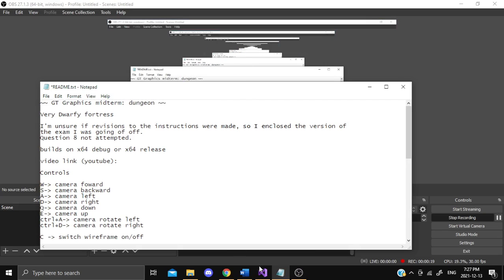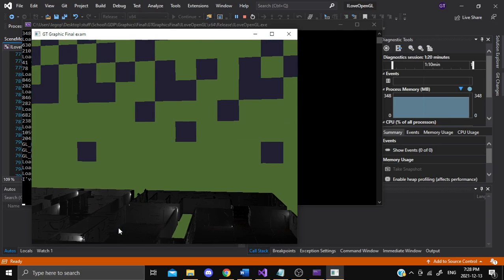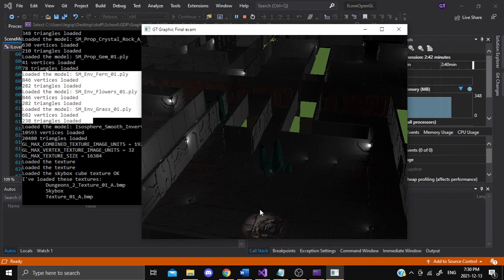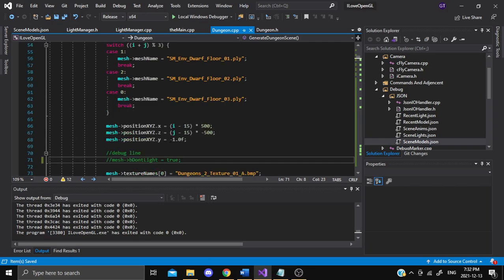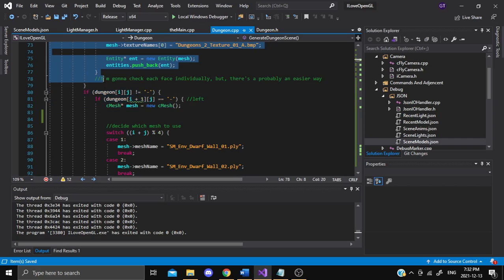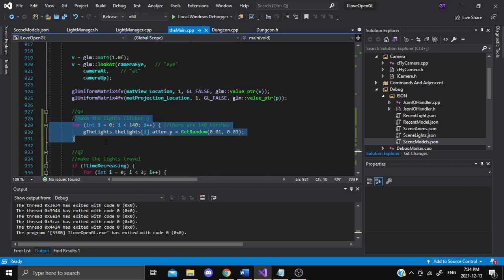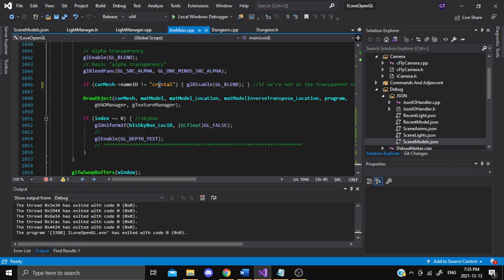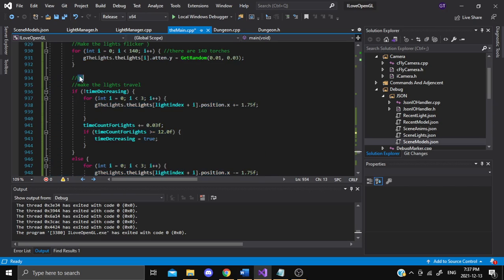Graphics Exam Demo: Dwarfy Fortress